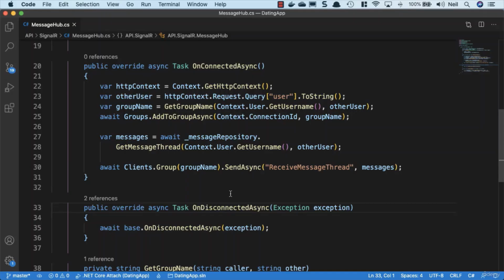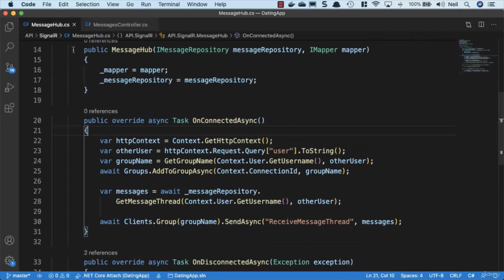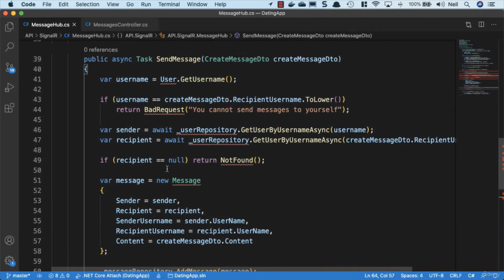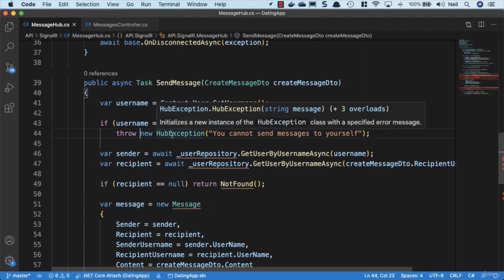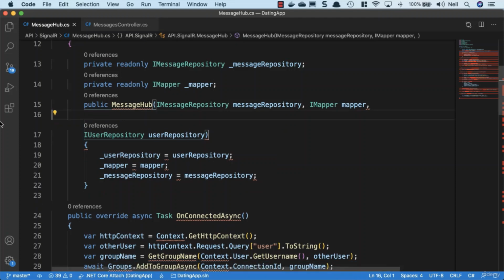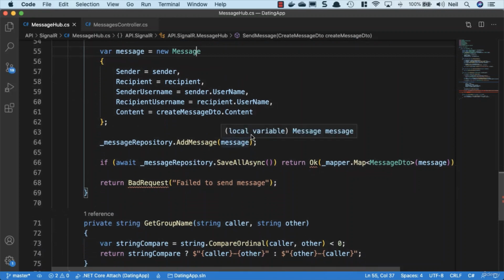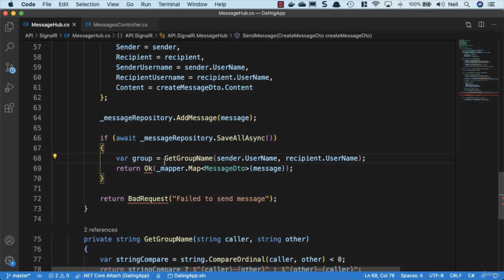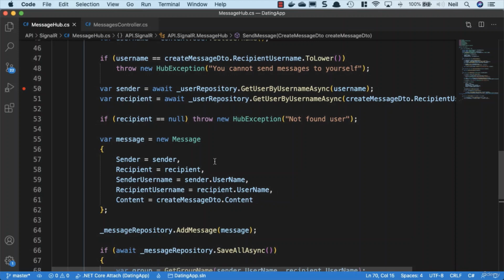Adding the send message method to the hub in Asp.Net Core part 144